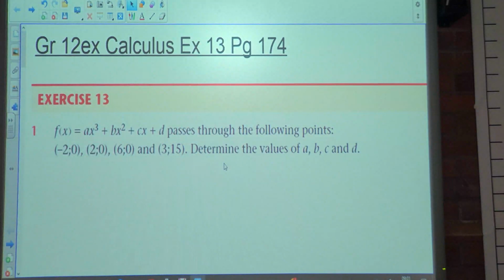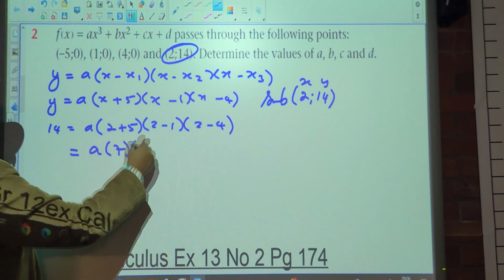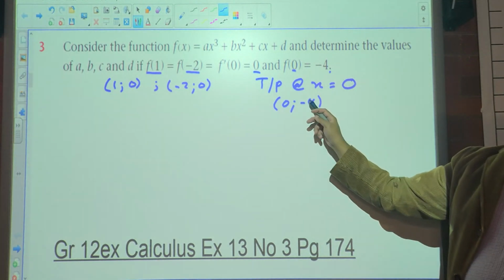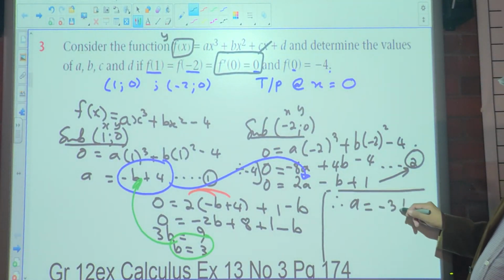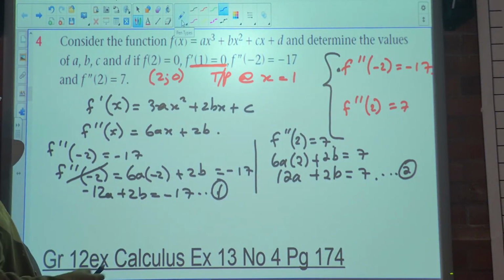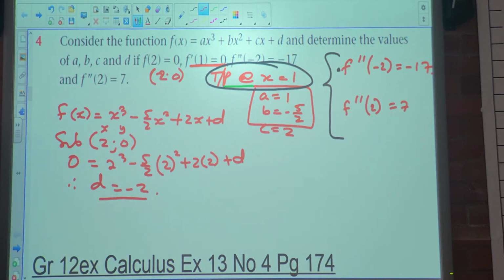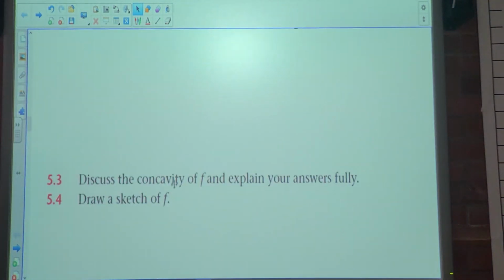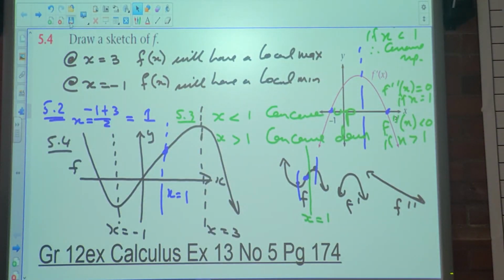Gr 12ex Differential Calculus Ex 13 No 1 - 5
Grade 12ex Differential Calculus Ex 13 No 1 - 5

Full Lessons
Gr 12 Calculus (Platinum)
Lesson 1

Lesson 8
Ex 9

Lesson 13
Ex 13 Part 1